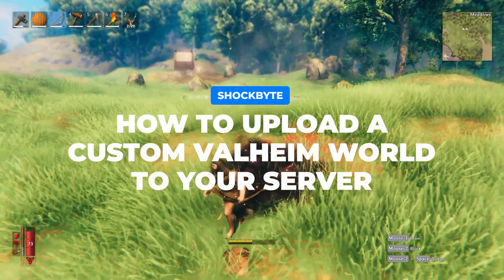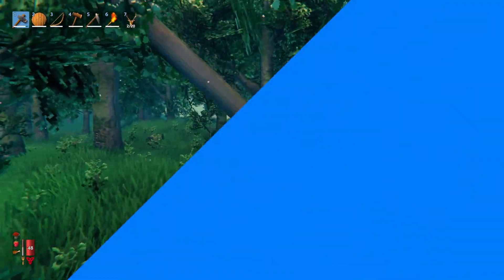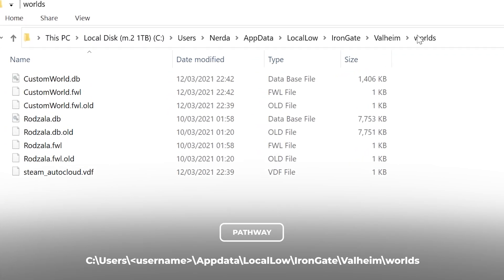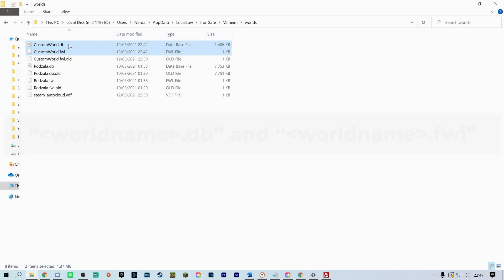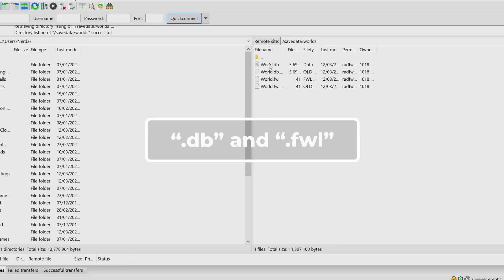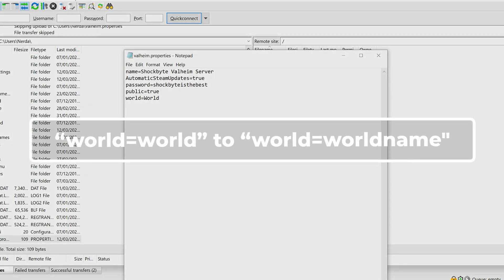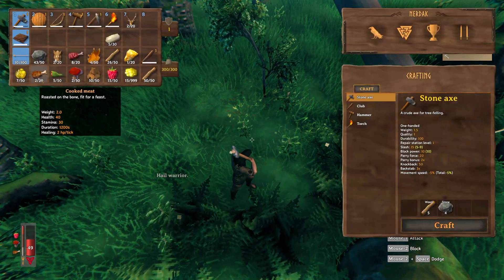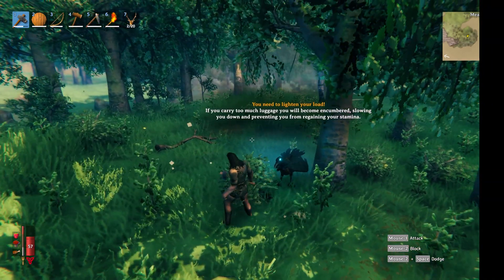How to Upload a Custom World to Your Valheim Server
Want to move your singleplayer Valheim world or use a world with your pre-set seed to your server? In this tutorial, we'll teach you how to upload and use your customer world to your Valheim server.

🔴 Valheim Worlds folder (Windows): %UserProfile%\AppData\LocalLow\IronGate\Valheim\worlds

0:00 Introduction
0:25 Preparing the World
0:59 Uploading Your Custom World
2:03 Other Tips & Information